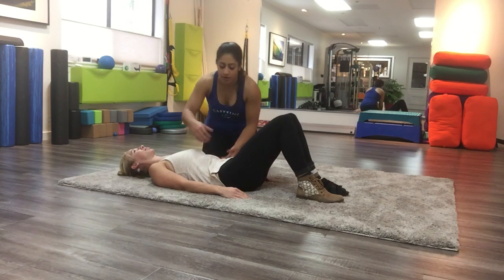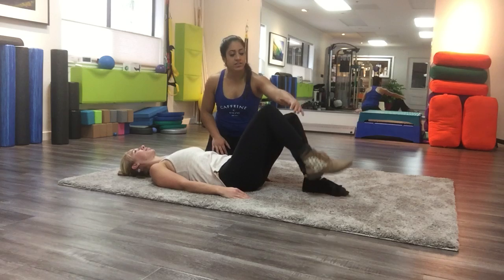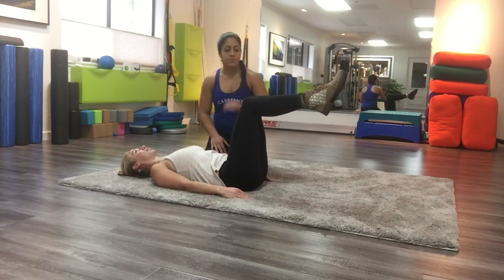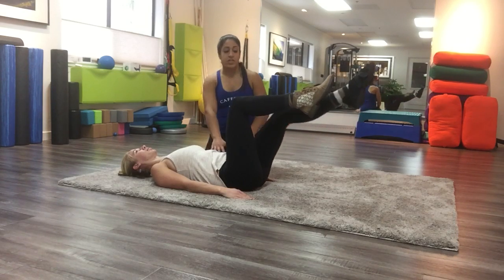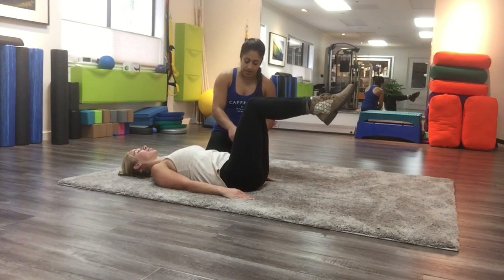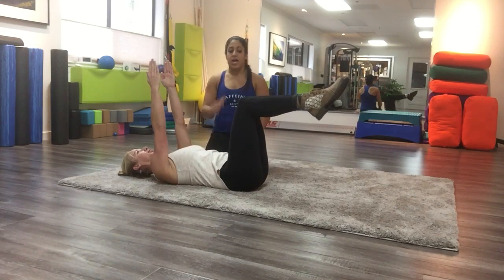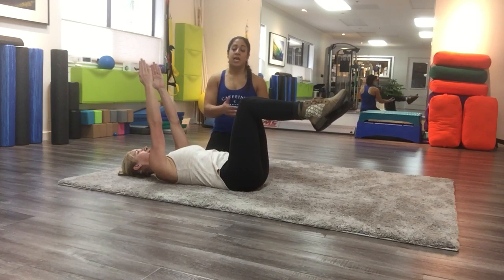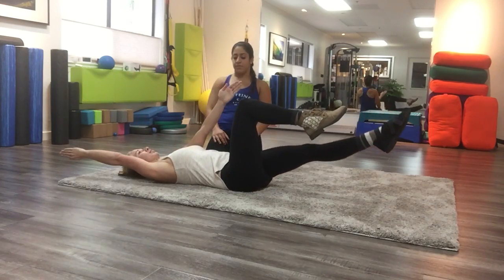Dead Bug Variations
In today's exercise of the week we have Jaime demonstrating the Dead Bug 👍😃 Or as we like to call it the Dancing Bug 😂🎶 In the first variation we are demonstrating a pelvic tilt. Lie on your back with your knees bent. Flatten your back out against the floor by tightening your abdominal muscles and tilting your pelvis up slightly. Hold for 10 seconds to add a little challenge and repeat👍 Next we have the dead bug, but legs only. Bring your knees up in line with your hips at a 90 degree angle. Keeping your back flat against the floor slowly let one leg kick out. Eventually trying to kick a couple inches off the floor and return to the starting position. Make sure as you kick one leg out you're not bringing the other knee into your chest, keep the knee over the hip. In the last demonstration we use our arms and our legs, alternating opposite arm with Leg reaching out towards the floor. This challenges your core; focus on keeping the core engaged and the back flat. Try it out and tag us scspineandsport Help us share our story😃 movewell feelwell livewell chiropractor rehab @nikki_pettel